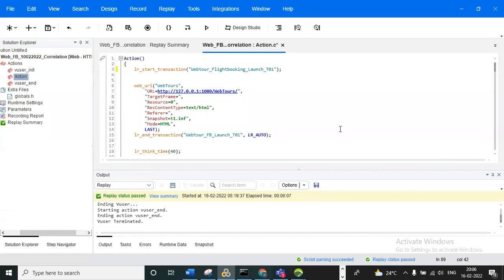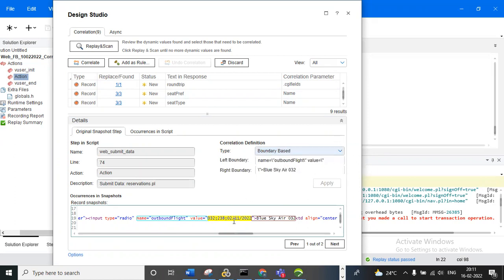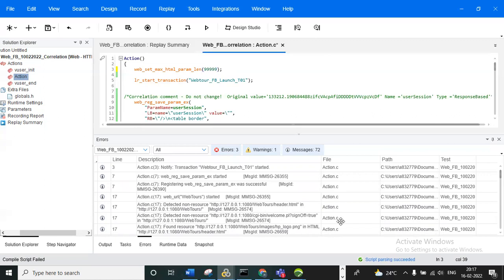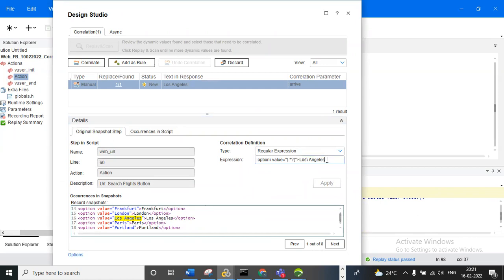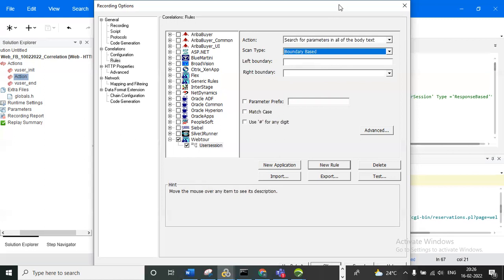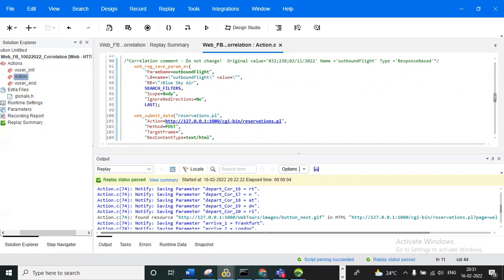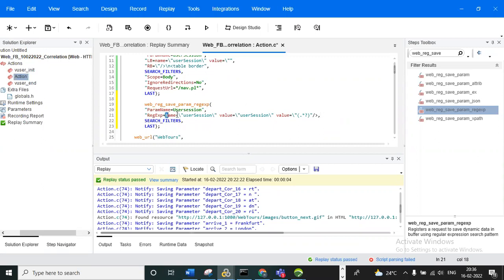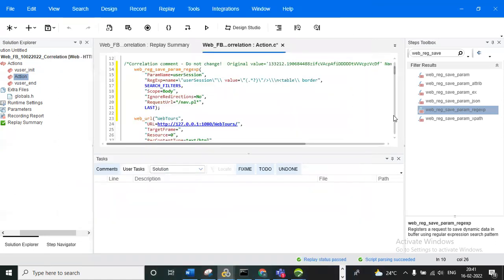Auto Correlation and Rule Create Feb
Auto Correlation Feb